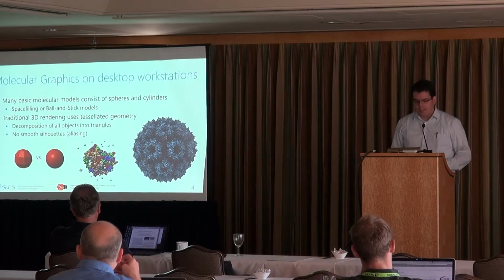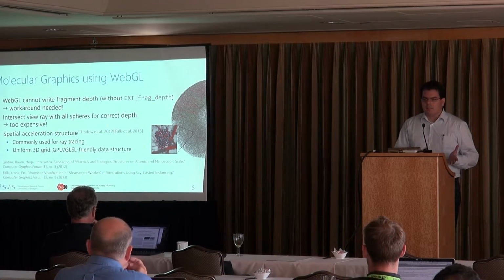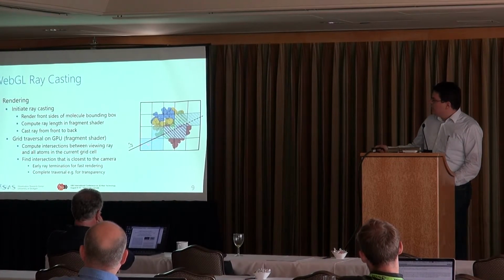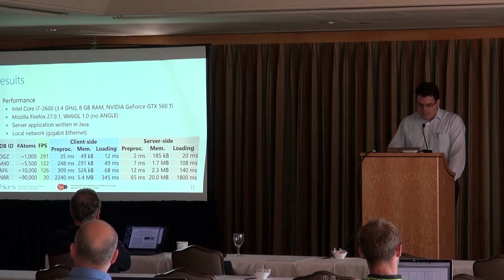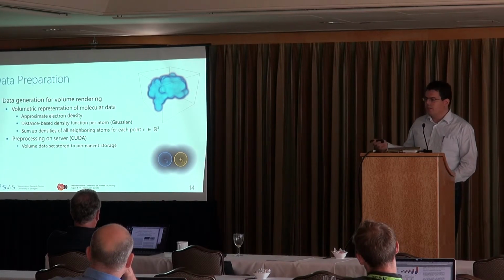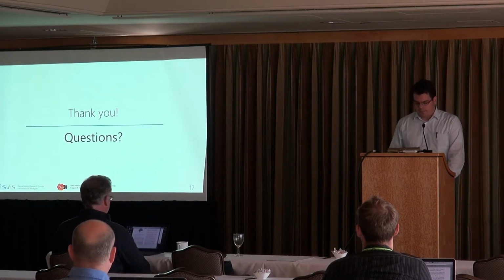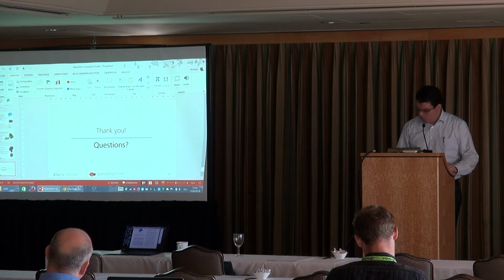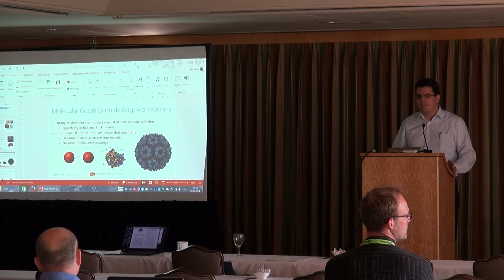SESSION: Information dissemination and data visualization - Visualization of molecular structures...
Finian Mwalongo, Michael Krone, Grzegorz Karch, Michael Becher, Guido Reina, and Thomas Ertl. 2014. Visualization of molecular structures using state-of-the-art techniques in WebGL. In Proceedings of the 19th International ACM Conference on 3D Web Technologies (Web3D ’14). Association for Computing Machinery, New York, NY, USA, 133–141. DOI

ABSTRACT
The potential of web browsers as a platform for remote visualization has long been recognized. One of the motivations behind remote visualization has mainly been large data that cannot be easily transferred to the client. Further impeding factors for local visualization at the client side included lack of compute power or capabilities as well as lack of native support for hardware-accelerated APIs in the browser. However, moving the visualization to a remote site is challenging because of high latency and low available bandwidth affecting interactivity and visual quality. Although bandwidth is continuously improving, latency remains an issue. To obtain optimal interactivity, the rendering needs to be performed on the client machine. With the introduction of WebGL, it is now possible to exploit the power of the GPU inside the browser without third-party additions. We present a GPU-based ray-casting technique for the visualization of molecular structures that adheres to the restrictions of WebGL. We describe implementation details with respect to these restrictions and present the results and performance. Biomolecules with tens of thousands of atoms can be rendered at interactive rates. This shows the potential of establishing the web as an attractive platform for interactive visualization using GPU-accelerated algorithms.